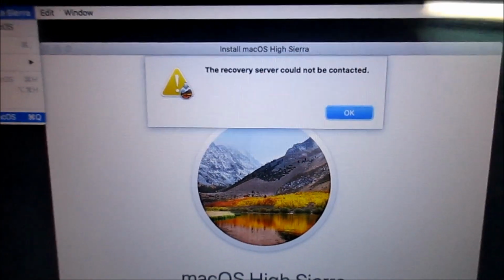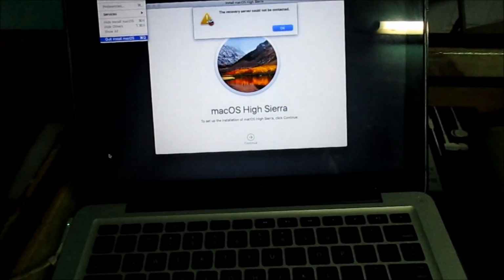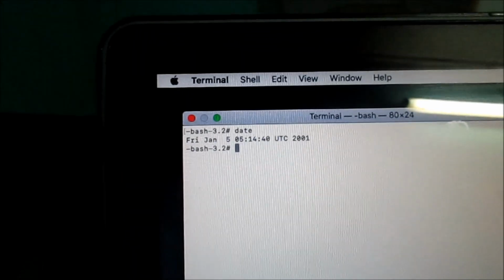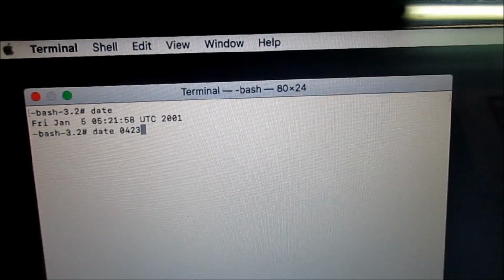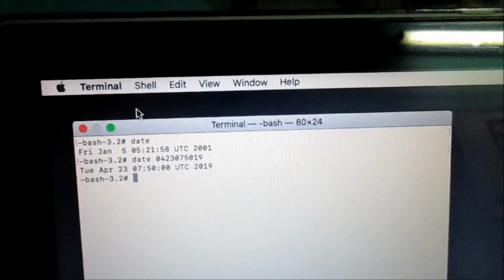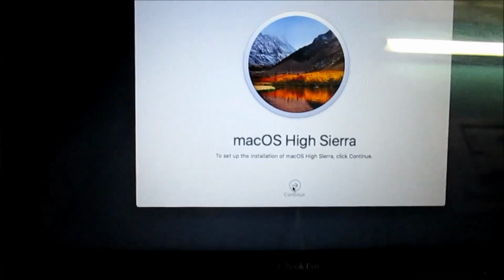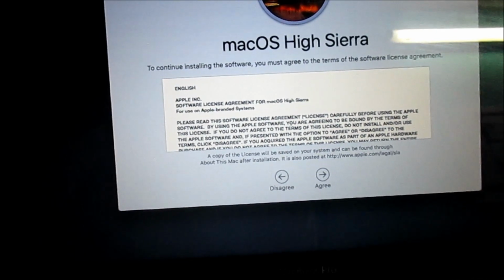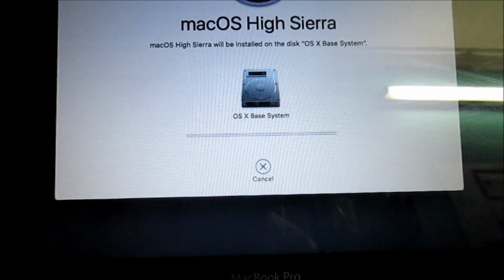How to fix the recovery server could not be connected on Mac Book Pro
You need to change the time, go to terminal type date e.g. 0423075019  format mm/dd//time/year

This will help you fix the following